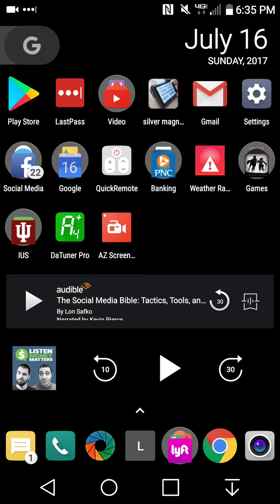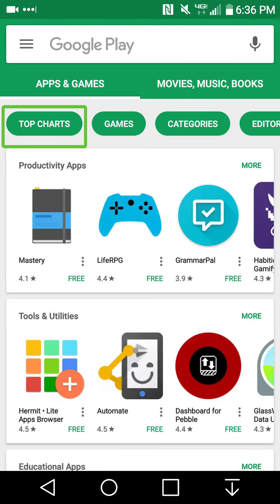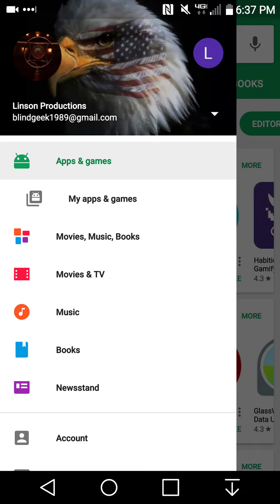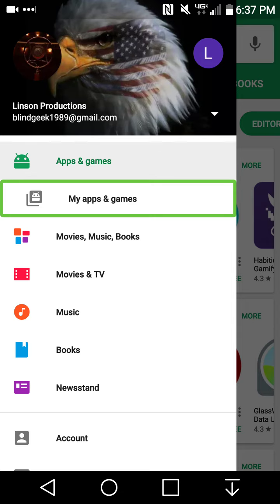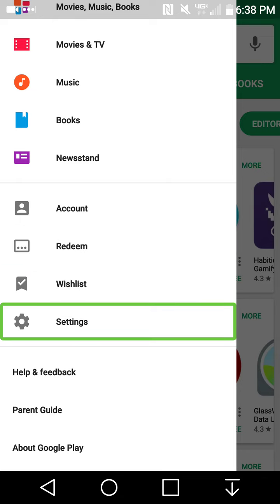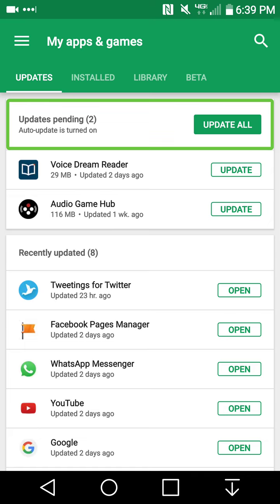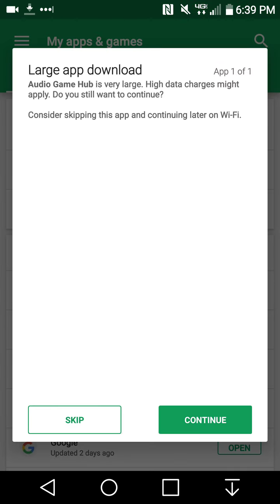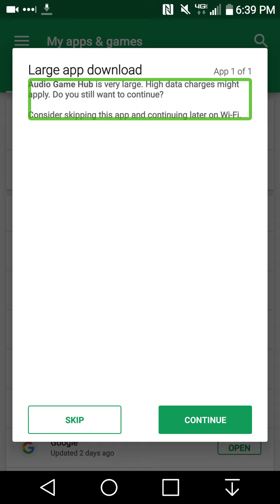Getting started with Android accessibility the Google Play Store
In this video we go over how to update apps in the Google Play Store and looking for content.